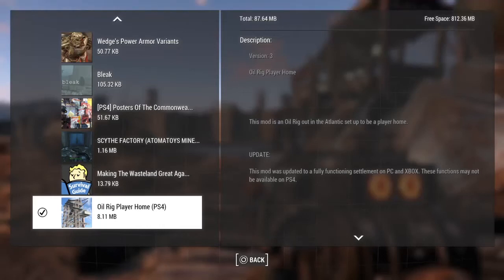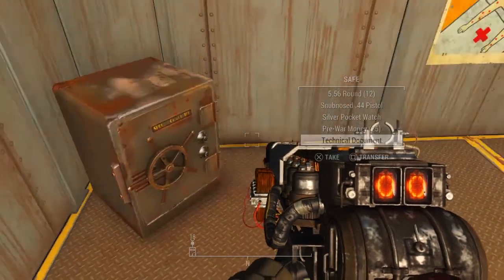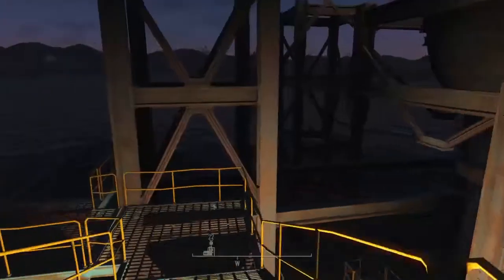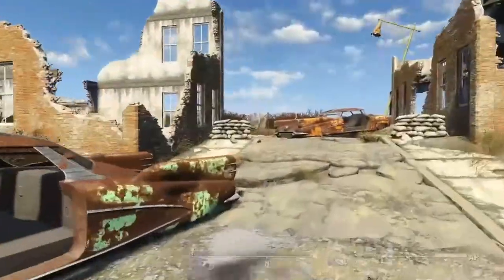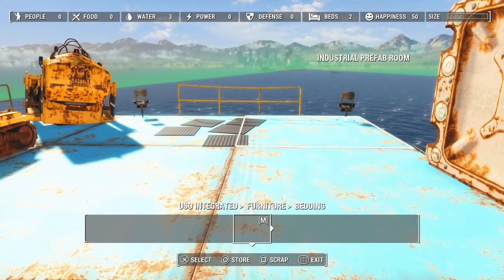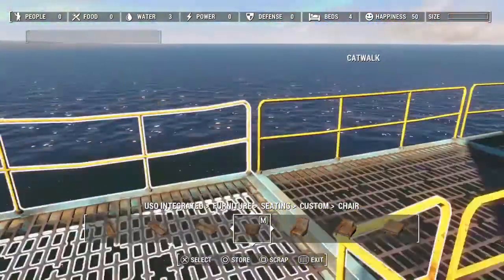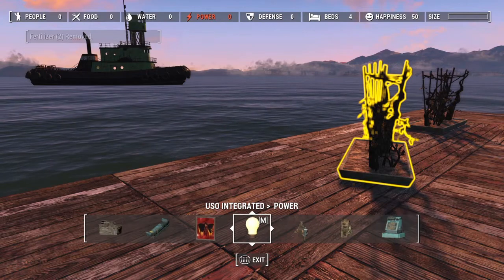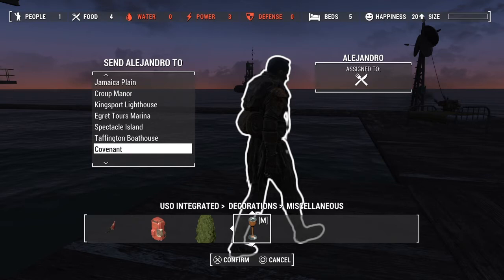Fallout 4 Settlement Mod Review Oil Rig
Thanks so much for your support and if you like this let me know and I'll do more videos!

THANKS!

From the Publisher:
Bethesda Game Studios, the award-winning creators of Skyrim, welcomes you to the world of Fallout 4. Winner of more than 50 Game of the Year awards, including  the BAFTA Games Awards and the D.I.C.E. Awards. Fallout 4 is the the next generation of open-world gaming. As the sole survivor of Vault 111, you enter a world destroyed by nuclear war. Only you can determine the fate of the Wasteland

Give em a follow and say thank you for me!